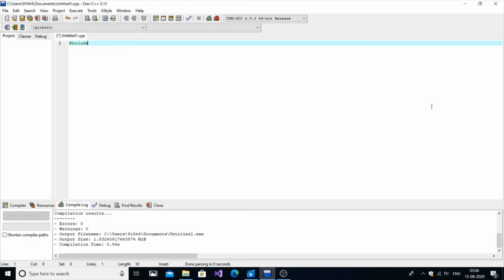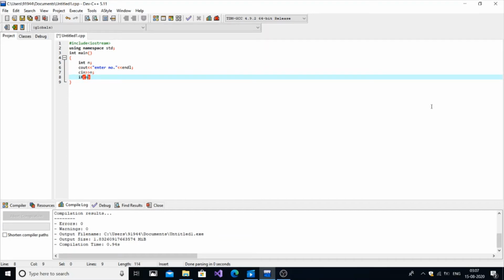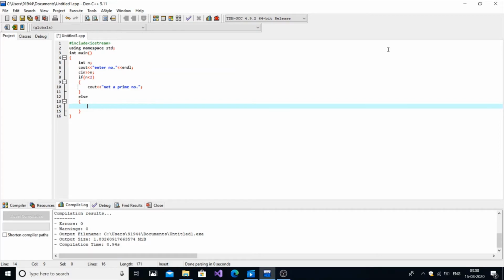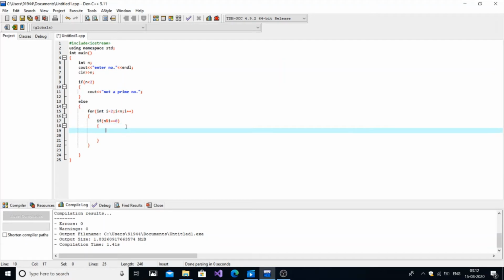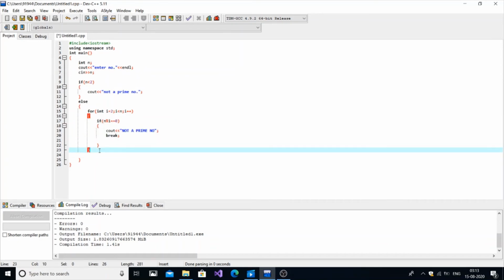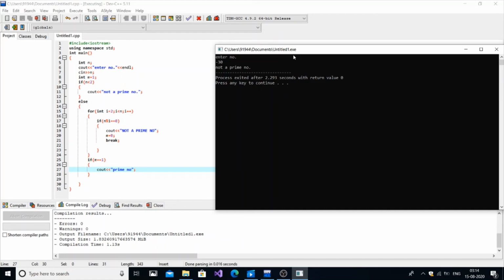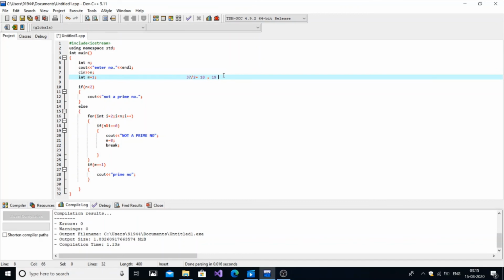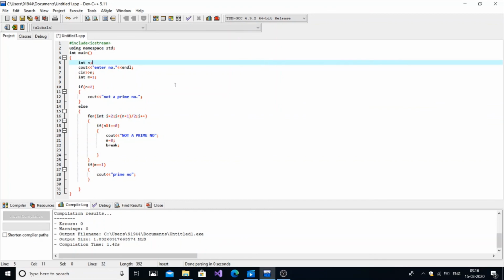Prime number program in C++ tutorials